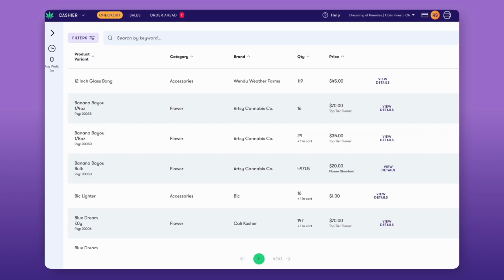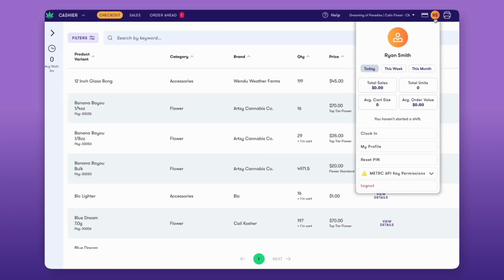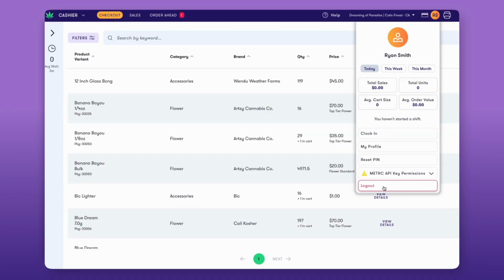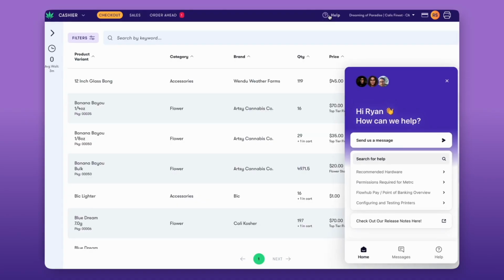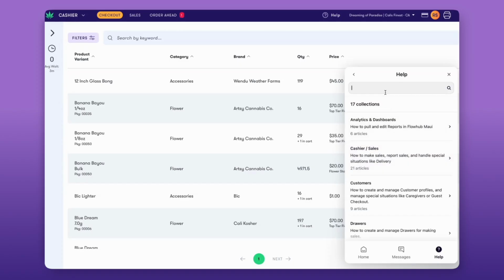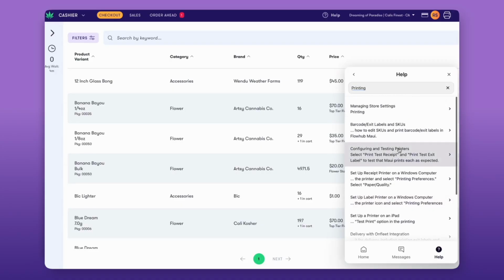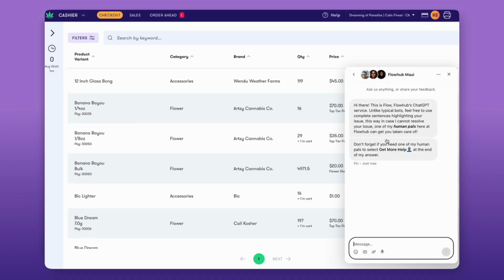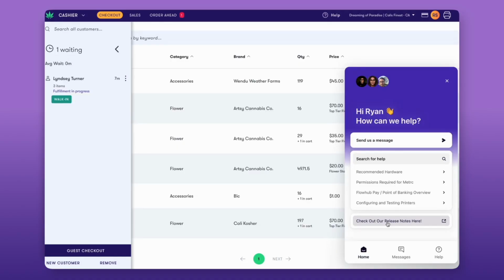Troubleshooting & Learning More | Budtender Basic Training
Learn how to solve common Flowhub issues and know when to reach out for support. This video also shows you how to use Help Hub, in-app chat, and release notes to keep building your knowledge!

Take the final exam and complete your certification!

Missed a lesson?

Timestamps:

00:00 Intro
00:25 Flowhub Help Hub
00:47 Searching Our Article Library
00:58 Sending Us a Message
01:23 Contacting Human Support
01:35 Flowhub Release Notes